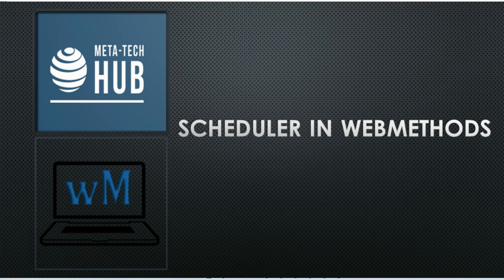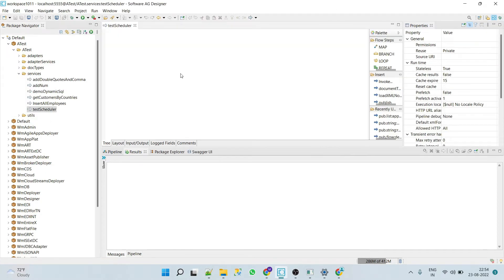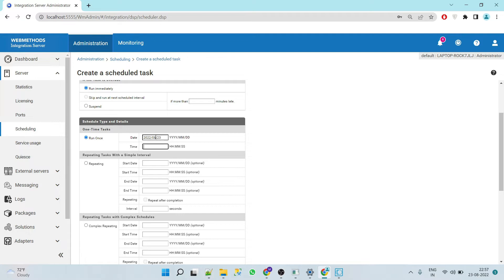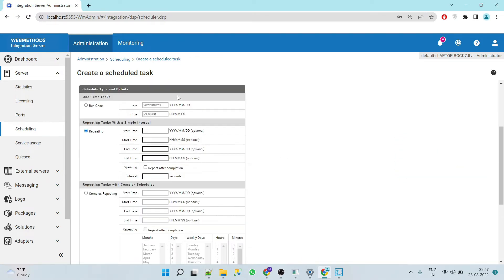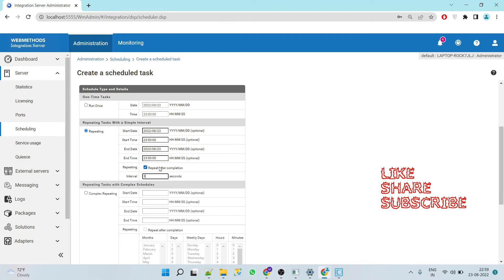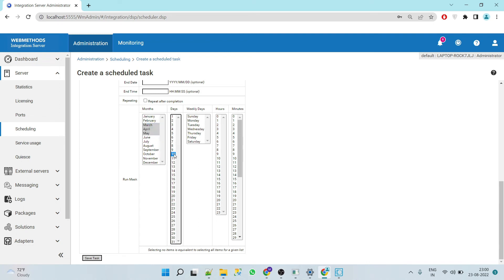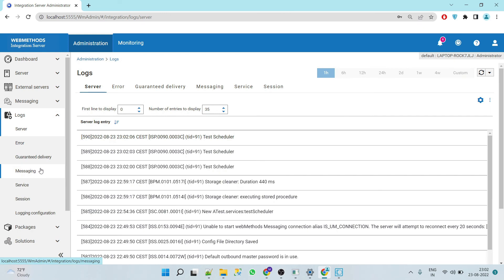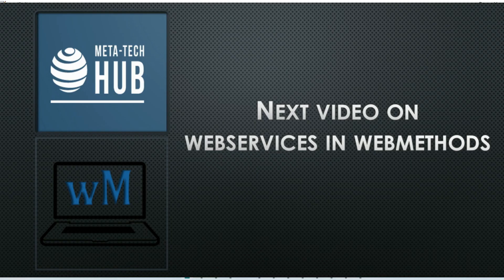Scheduler in webmethods | How to Schedule/Active/Suspend a task in webmethods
Scheduler in webmethods.

This video demonstrates how to schedule a task in webmethods and how to active and suspend the scheduler in Integration Server.